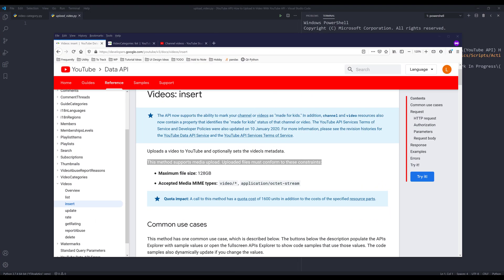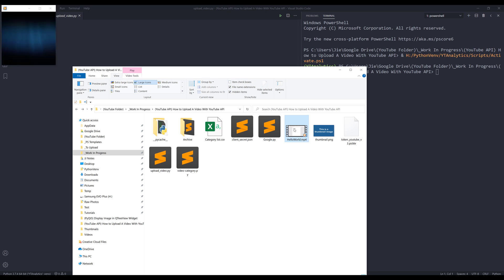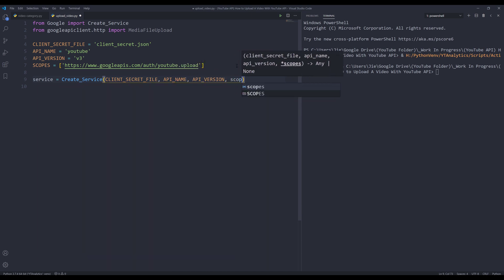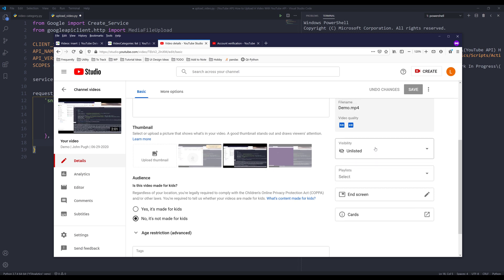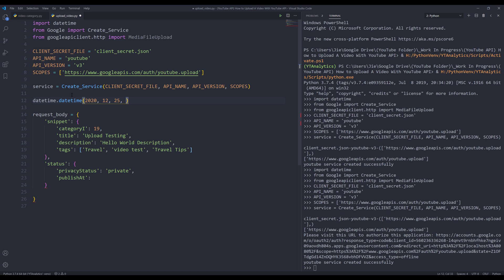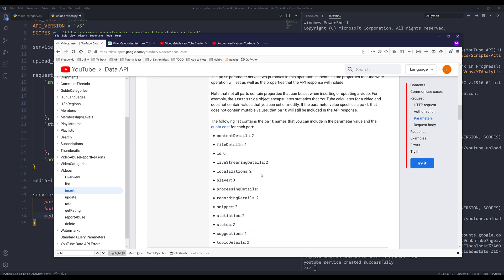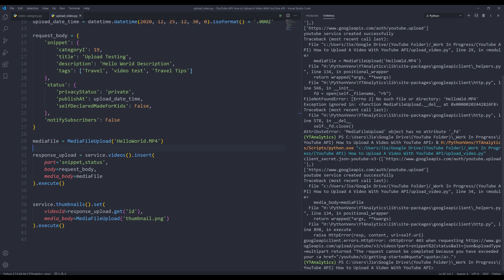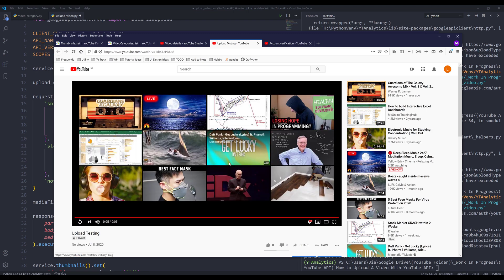Upload a video to YouTube using YouTube API in Python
In this tutorial, we are going to learn how to upload a video to YouTube using YouTube Data API in Python.

Important:
1) Makes sure your account is verified. to verify your account.

2) YouTube has updated their policy that to use YouTube API to upload video as Public, you now must fill out the audit form

Supporting my channel so I can continue keep making free contents